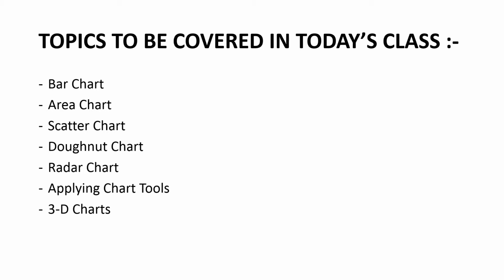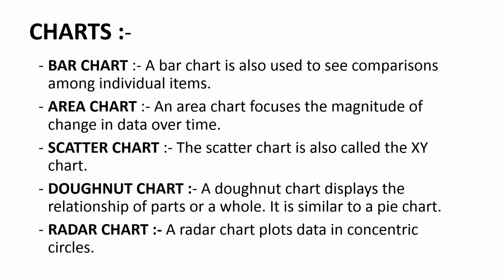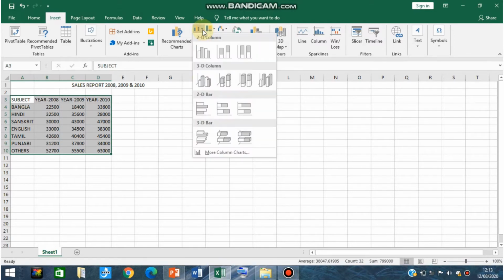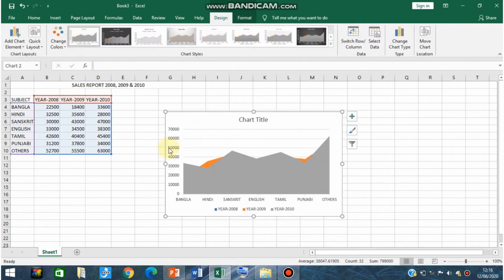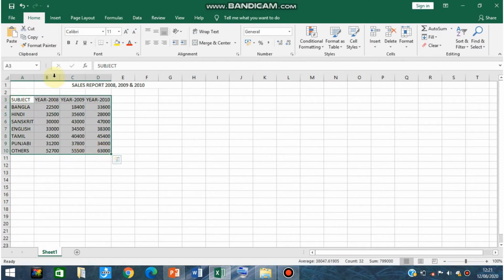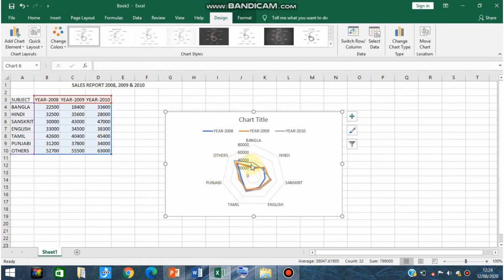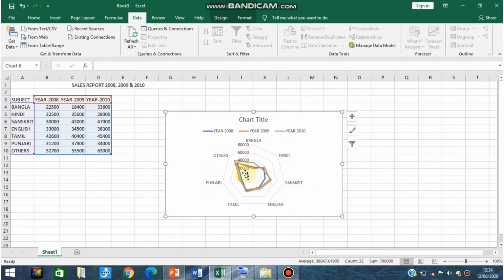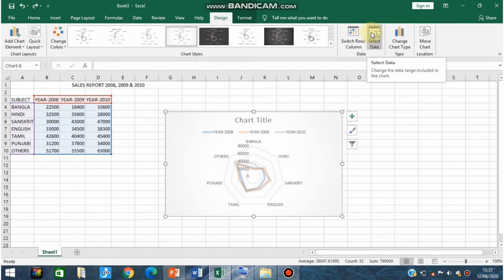CLASS 7 - Chapter 4 - CHARTS IN MS-EXCEL - Part-2